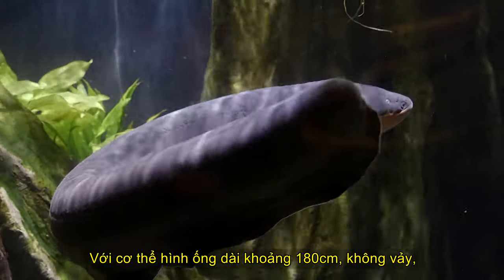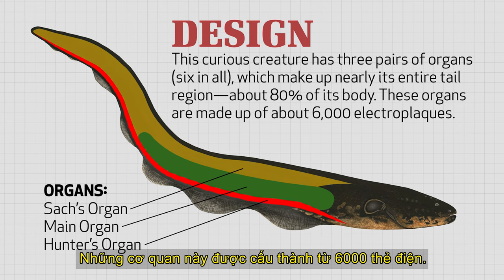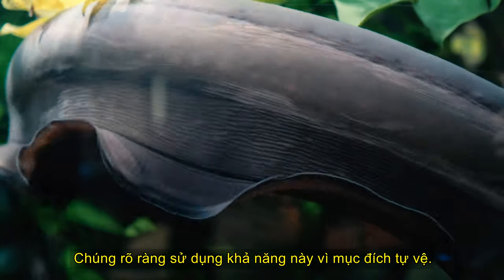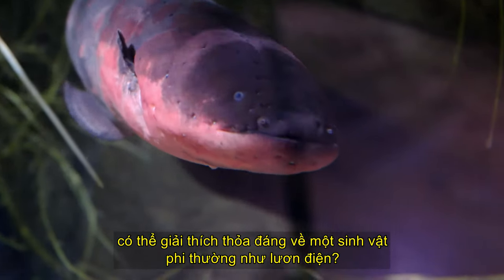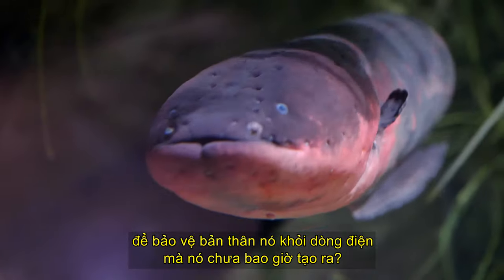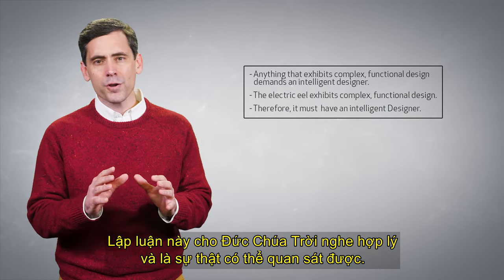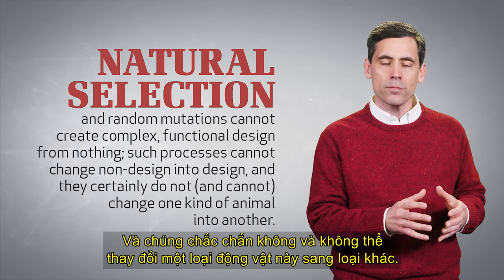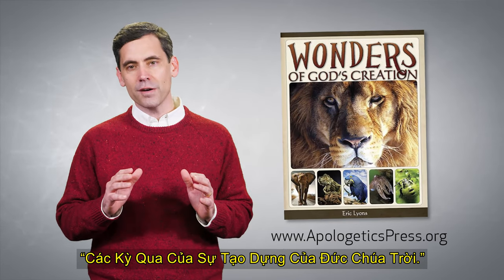Sự Tạo Dựng Kỳ Diệu: Con Lươn Điện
Với cơ thể dài 1.8m, hình ống và không vảy, cá chình điện trông giống rắn, nhưng được phân loại là cá dao. Tuy nhiên, những sinh vật này khác nhiều so với hầu hết các loài cá mà bạn biết. Chúng có thể tạo ra đủ điện để tạo ra một cú sốc lên đến 600 vôn—đủ để làm choáng váng một con ngựa. Làm thế nào những sinh vật dưới nước này có thể sống sót qua hệ thống phòng thủ của chính chúng? Tham gia cùng Eric Lyons khi anh ấy tiết lộ những bí mật tuyệt vời của sự sáng tạo đáng kinh ngạc này.